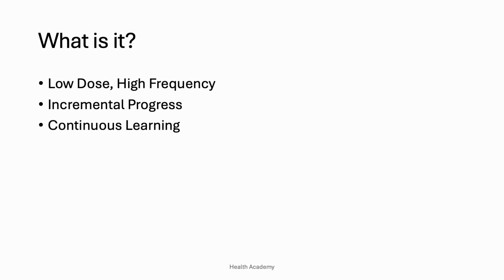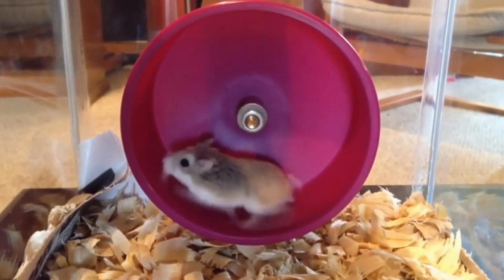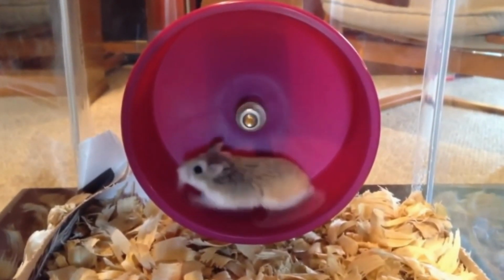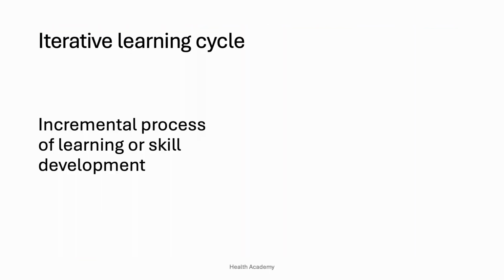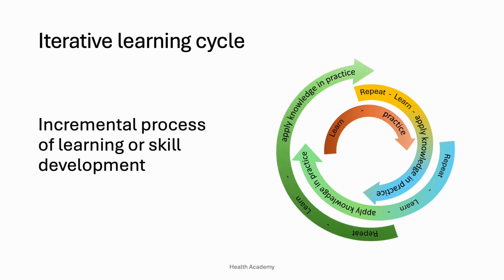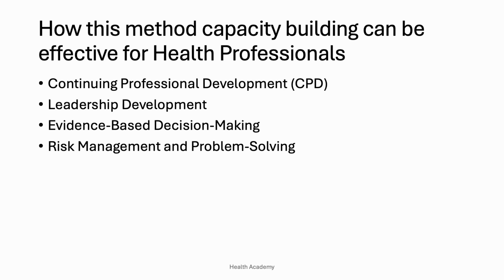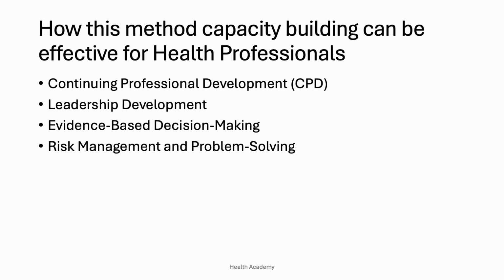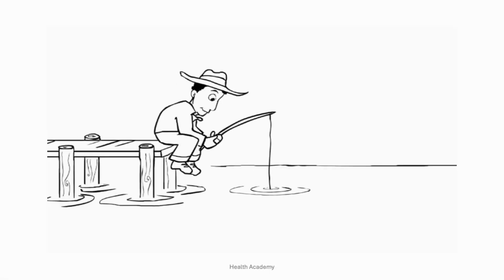Iterative Learning Approach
Iterative Learning Approach for Enduring Impact: A strategy to enhance the capabilities of healthcare professionals in Primary Healthcare environments.